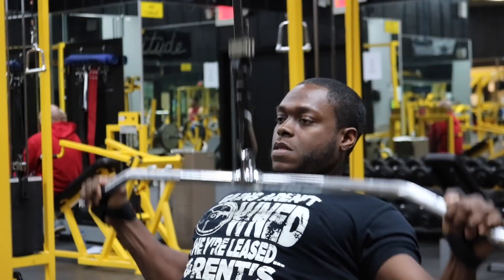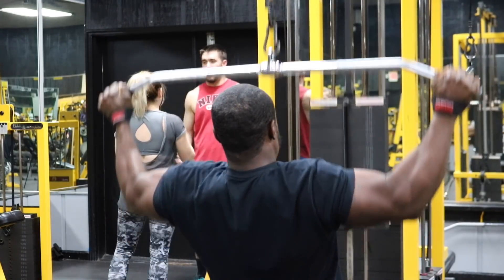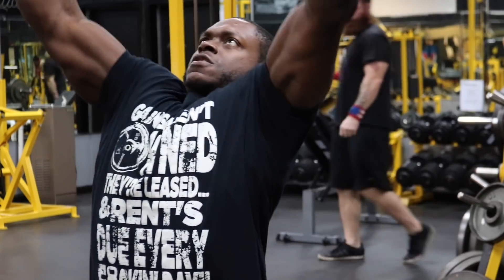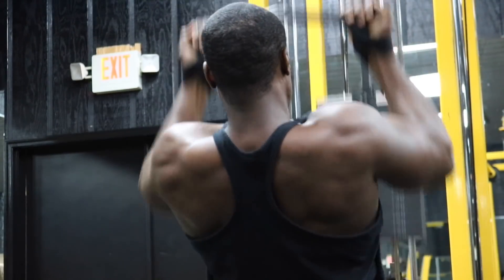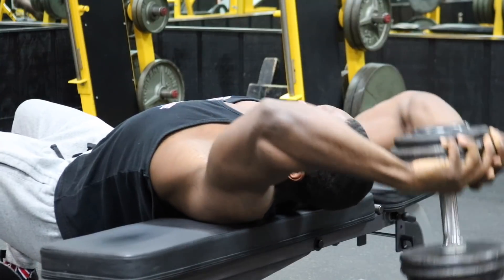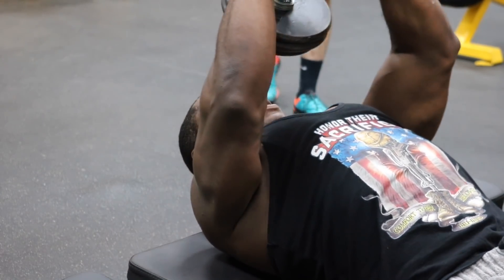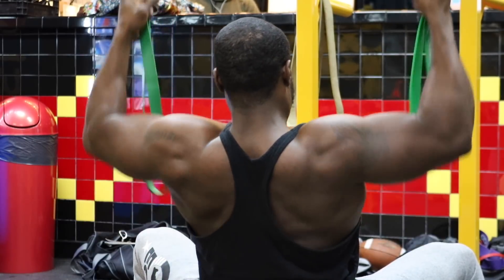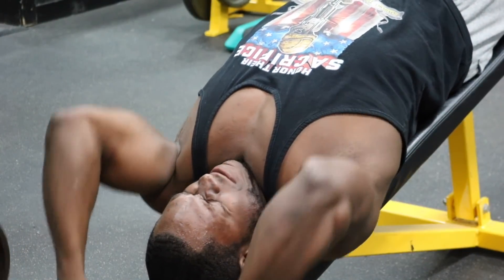The Perfect Workout For Bigger, Stronger and Wider Lats!!!!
What's going on Strength Team Family? Here is the perfect workout for bigger, stronger and wider lats! This workout is designed for people that are struggling to make their lats grow. Do this workout 1-2 times a week and in a few months I promise you will see and notice some serious gains. Here is the full workout!
1) Wide Grip Lat Pulldown - 4 sets x 6-12 reps (4th set drop set)
2) Neutral Grip Pulldown - 3 sets x 10-12 reps
3) Underhand Pulldown - 3 sets x 10-12 reps
4) Dumbbell Pullovers - 4 sets x 12-15 reps
5) Decline E-Z Curl Bar Pullovers - 3 sets x 12-15 reps